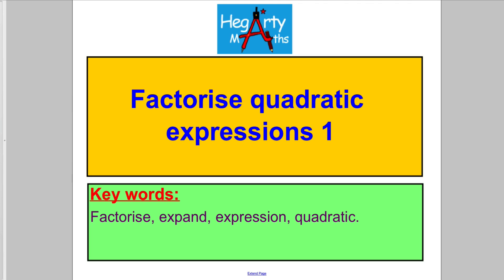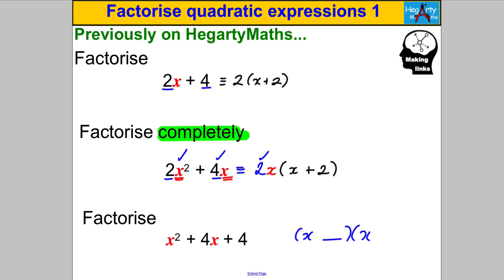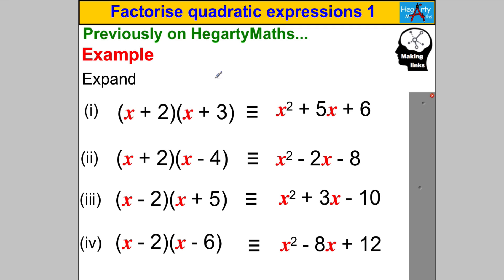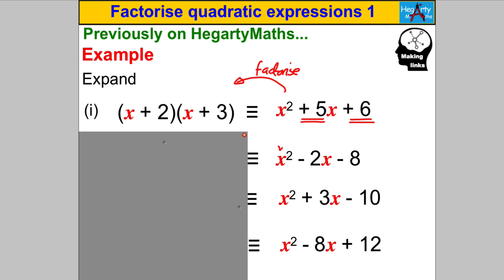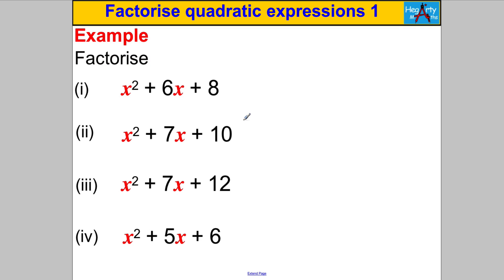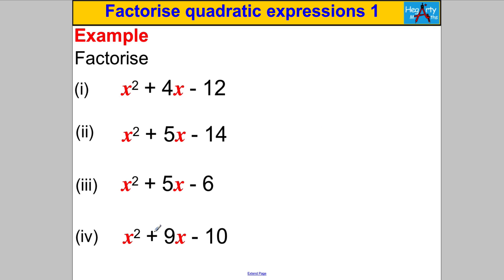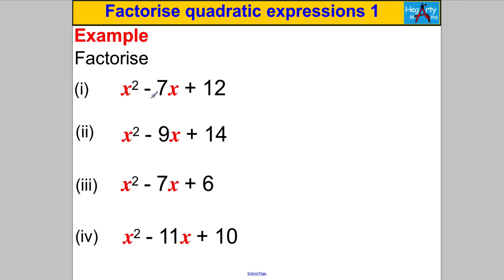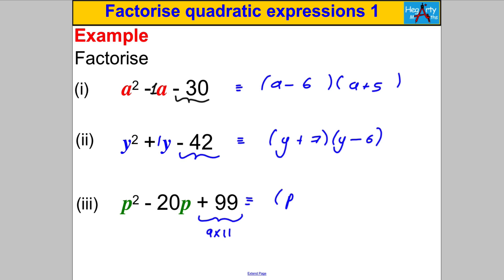Factorise quadratic expressions 1